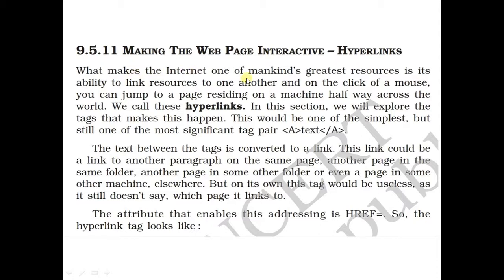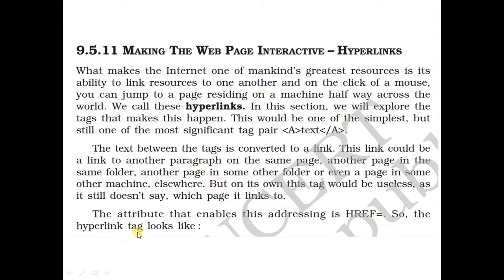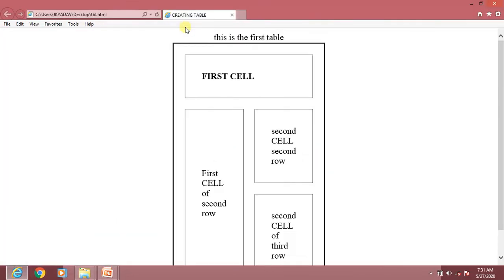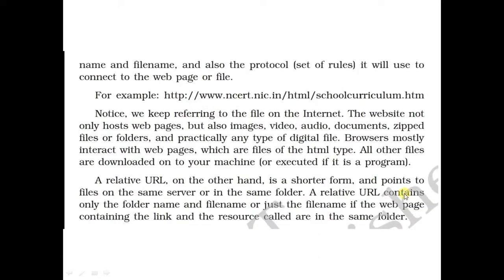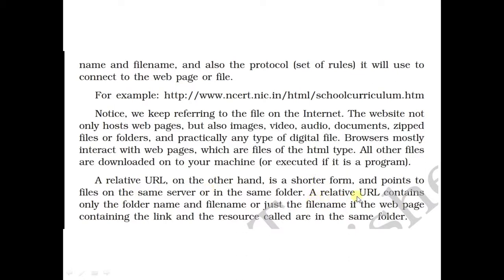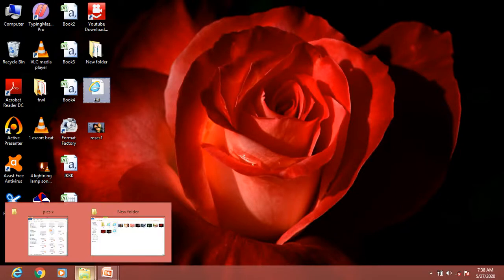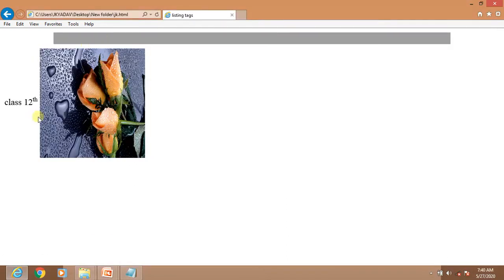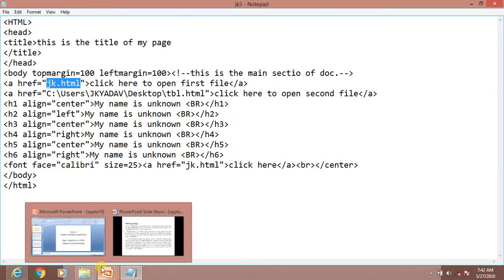Class 10, Sub.- Computer, Topic- hyperlinks in HTML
In this video you will learn how to create links of different files or documents in HTML.